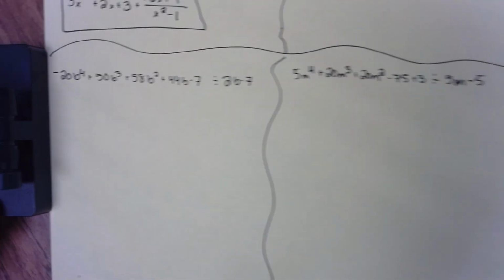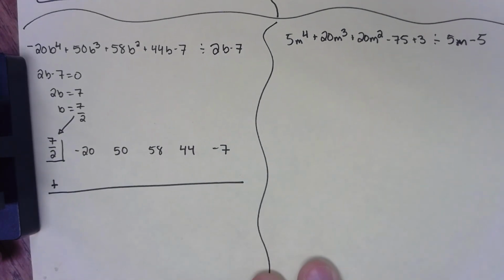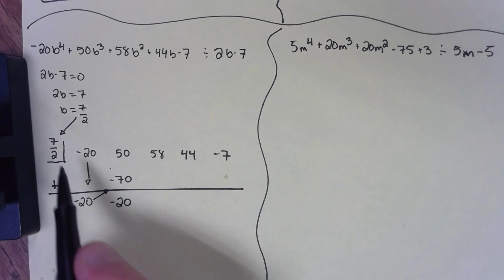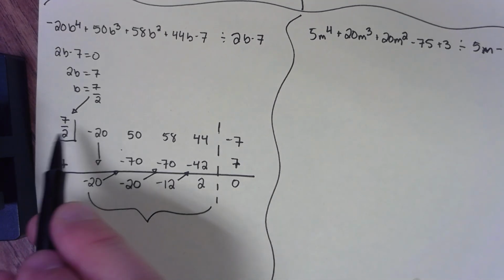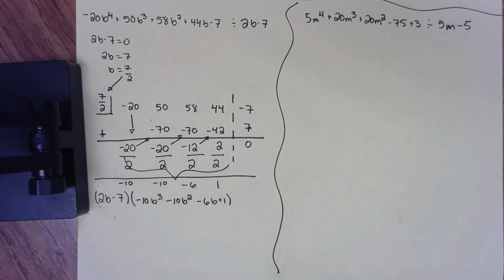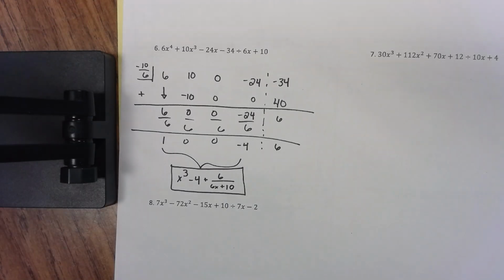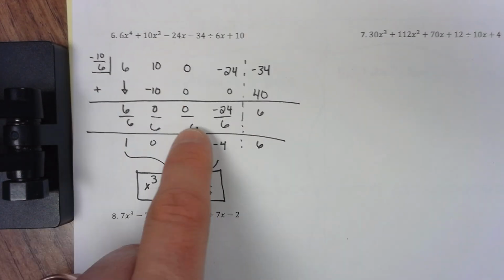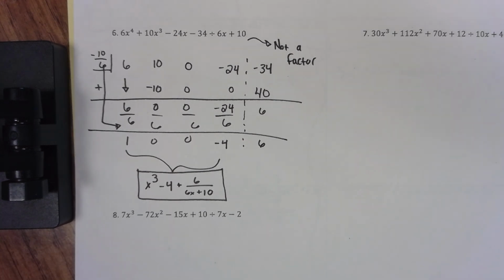5.4 Synthetic Division - Part 2